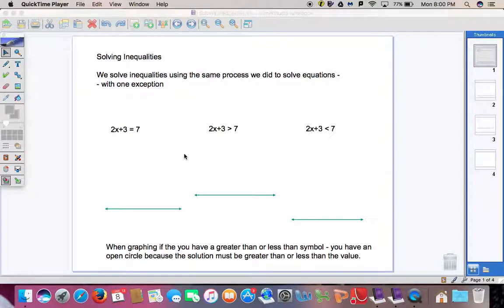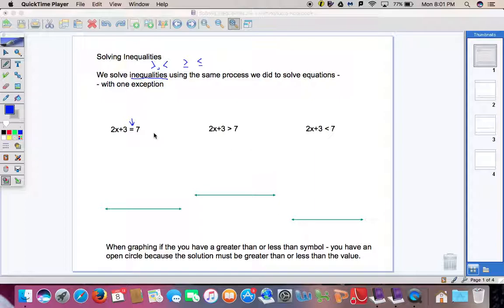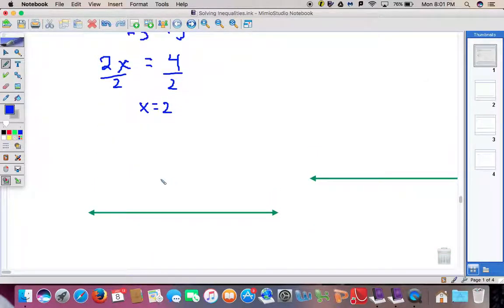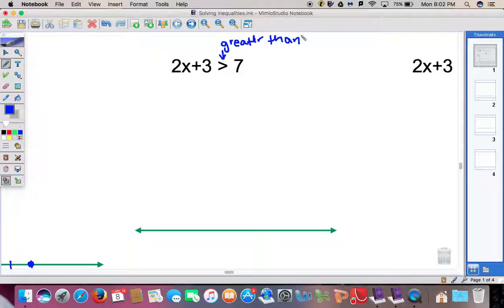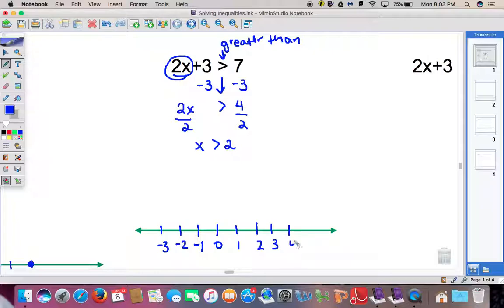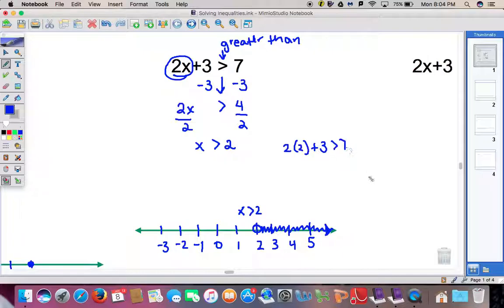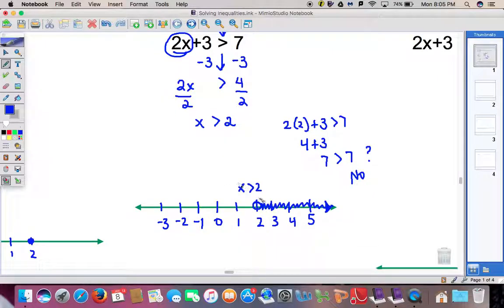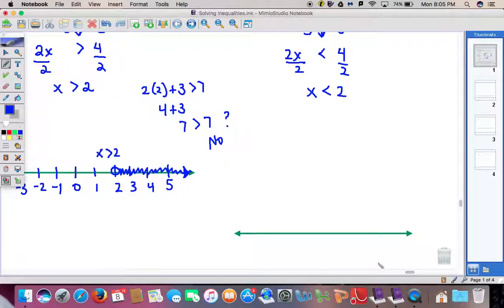solving inequalities video 1